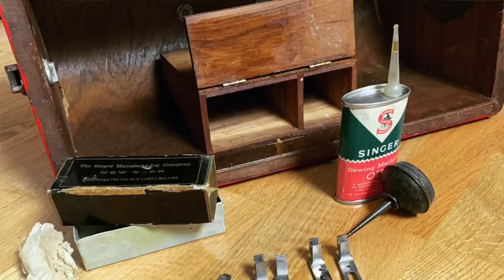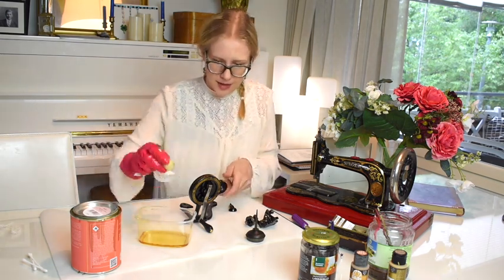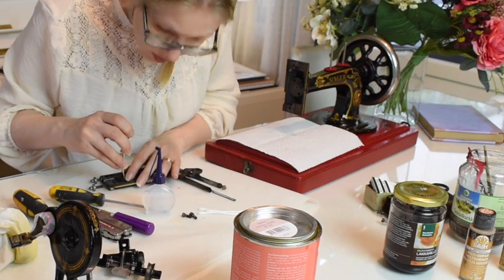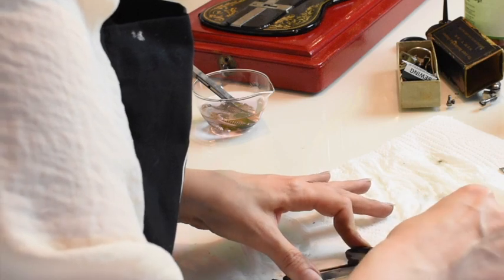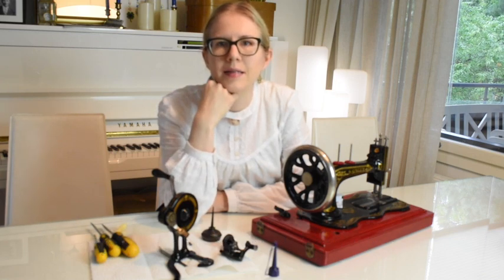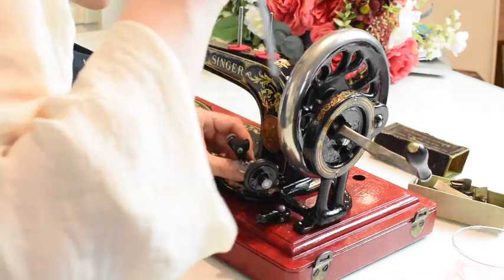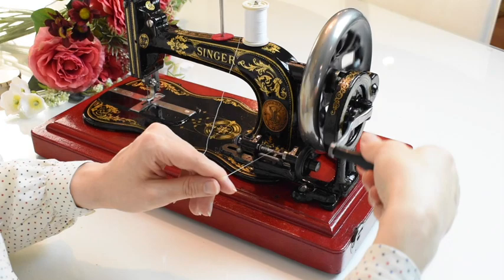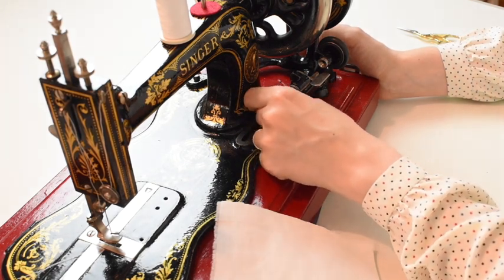Restoring an 1888 Singer 12 sewing machine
A while ago, I bought a vintage Singer 12 (or 12K) sewing machine from the year 1888 and I have used it to sew a few garments. However, my goal right from the beginning was to restore this old lady to its original glory. Here is how I did it.

Prym Sewing machine oil

Substitute needles to Singer 12 and 13